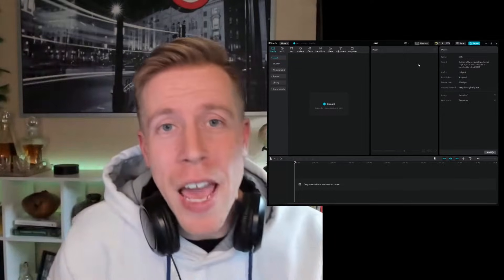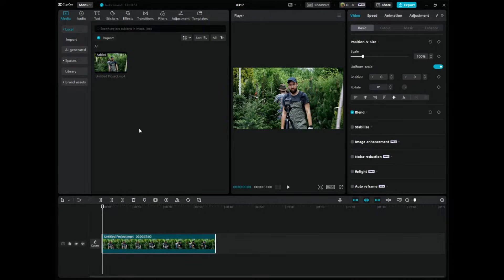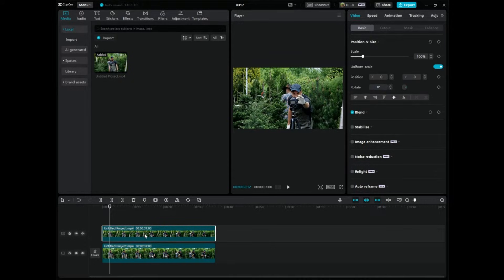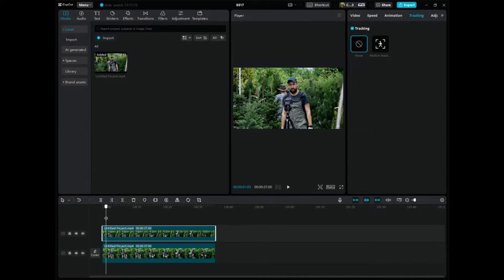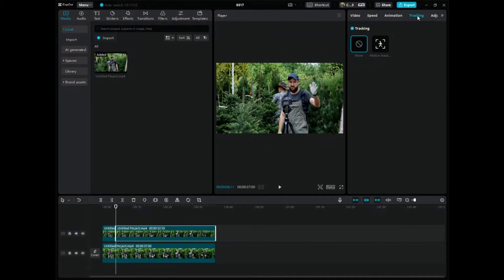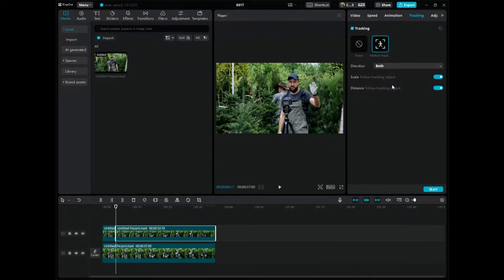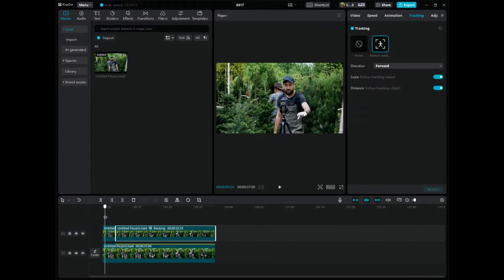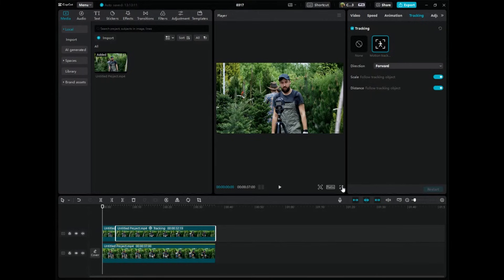How to Use Motion Tracking On Capcut PC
You can use motion tracking on CapCut PC to help follow a section in the video. It allows for a new style of edit that follows a section of the screen. First, import a video and get it edited how you want. Then click on a section that you want to add motion tracking to. Choose the duration in which you want the motion tracking to be live for. This is a great way to add a different feel to your videos.

CapCut PC is a great video editor for anyone to learn. It’s extremely simple and easy to learn. You can download the video editor for completely free.